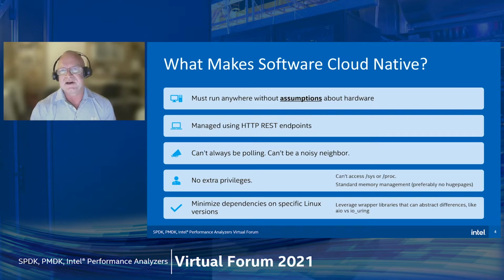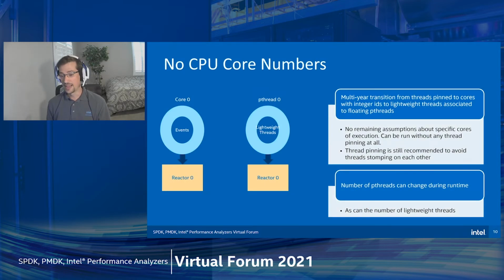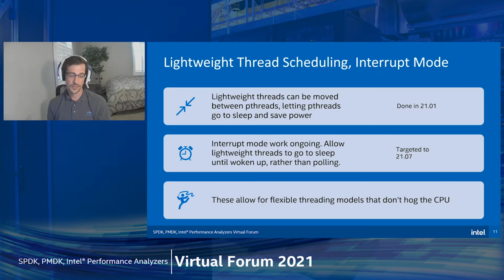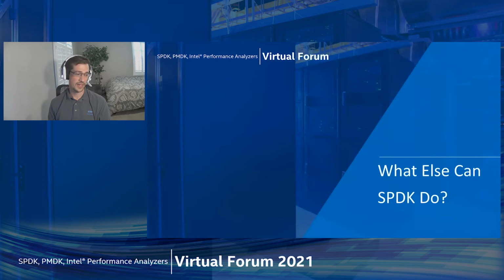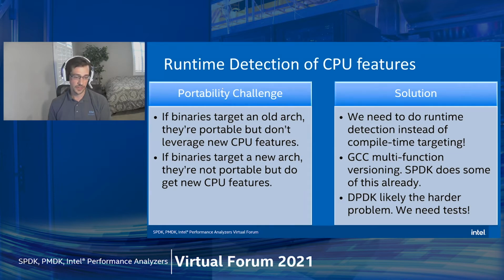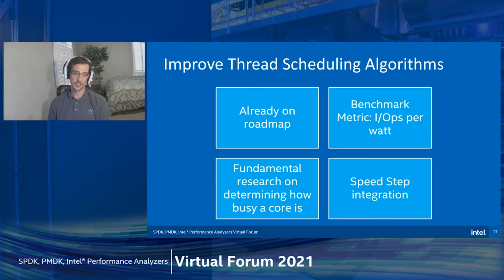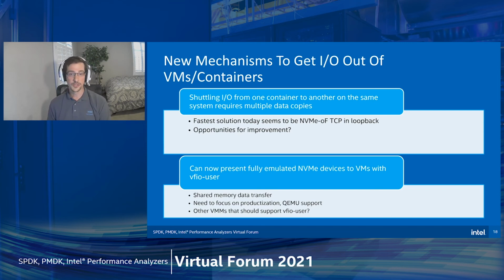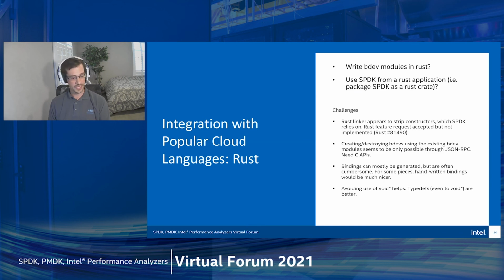SPDK Talk: Getting SPDK Ready for Cloud Native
Running SPDK in the cloud, especially within Kubernetes, presents a new set of opportunities as well as a new set of challenges. SPDK has already undergone a significant transformation to become cloud-friendly, including the introduction of a JSON-RPC based configuration system as well as many build  system improvements, which we’ll cover in detail. And much work remains underway, especially around managing SPDK’s lightweight threads to save power and compute resource as well as modes of operation that don’t require physical hardware access or even huge pages.
By Ben Walker and Paul Luse